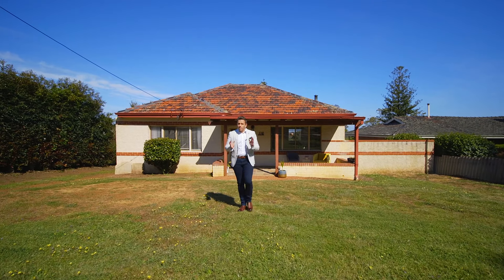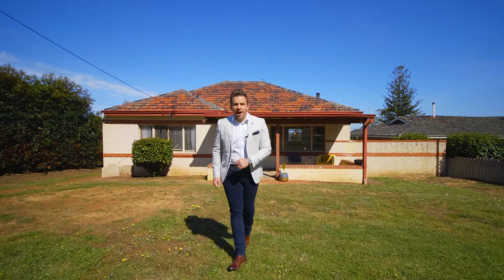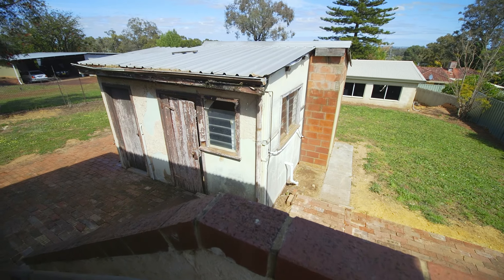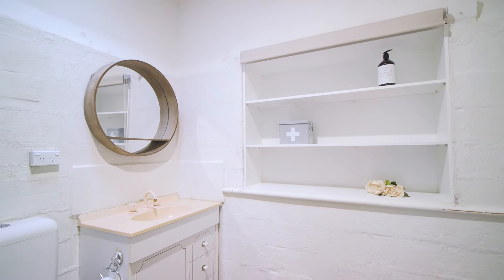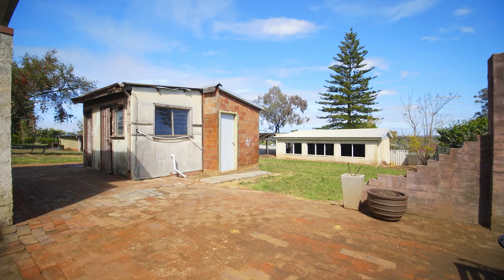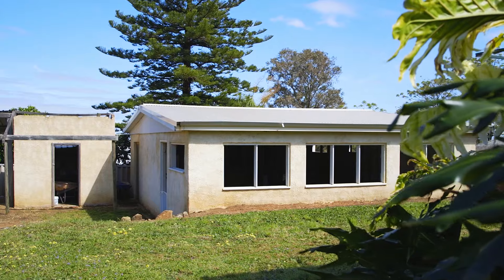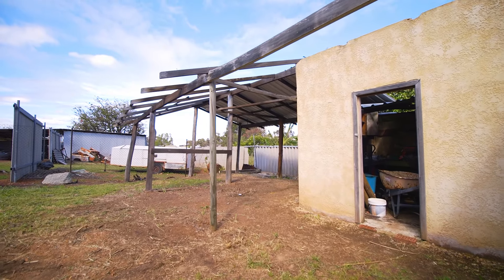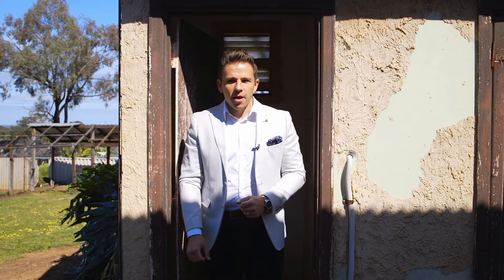116 Derry Avenue, Mount Nasura